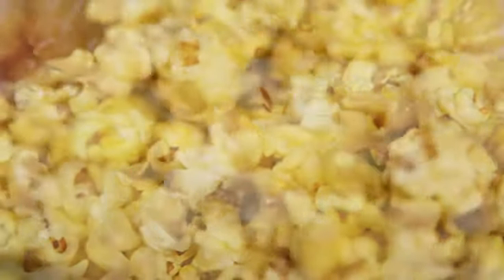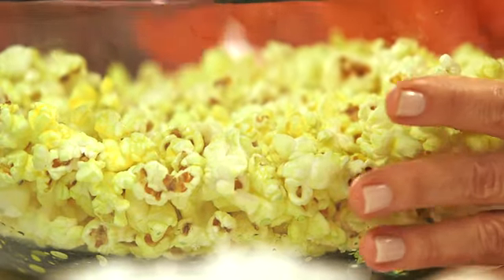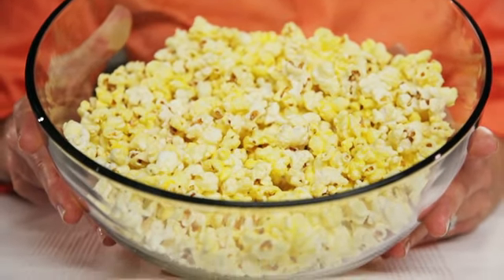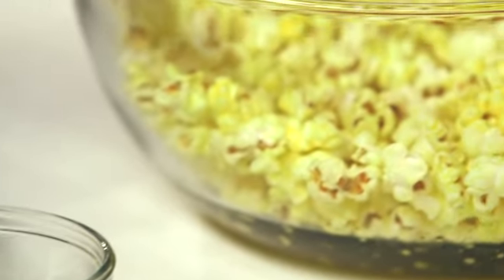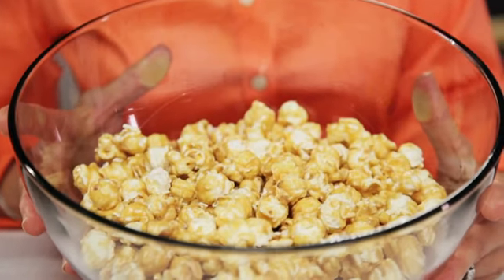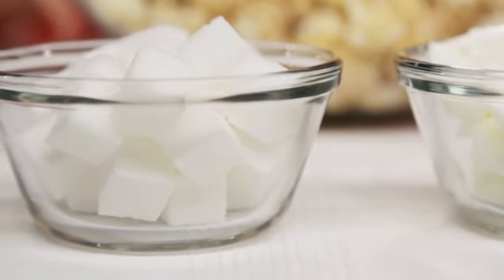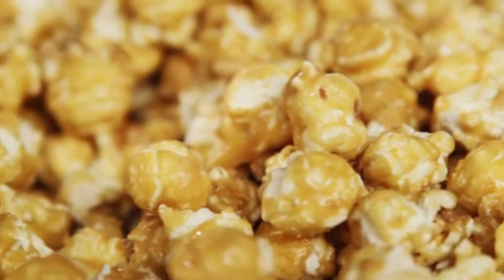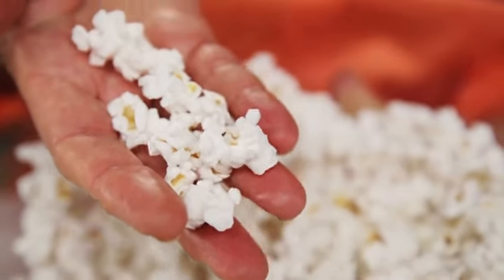How many calories are in there popcorn?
Find out how many calories are in there popcorn? See popcorn options with different calorie counts and get tips on how to make a healthier choice.